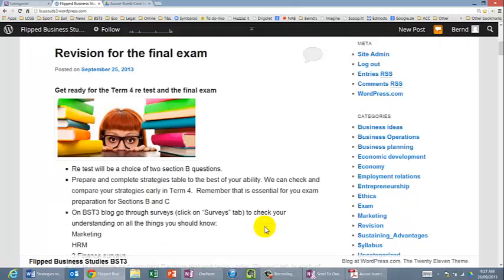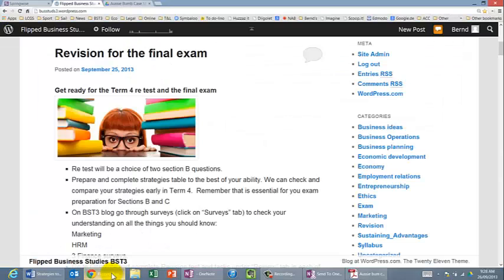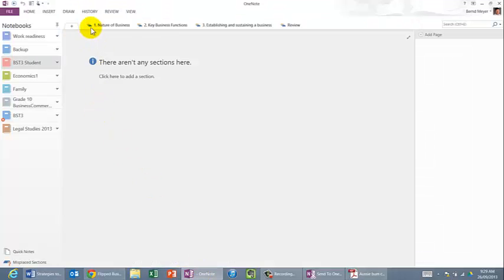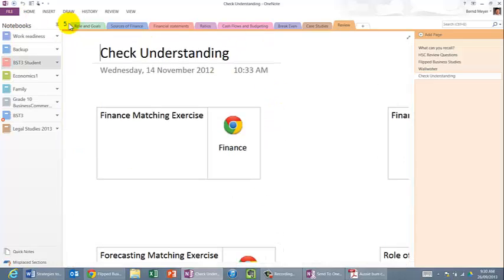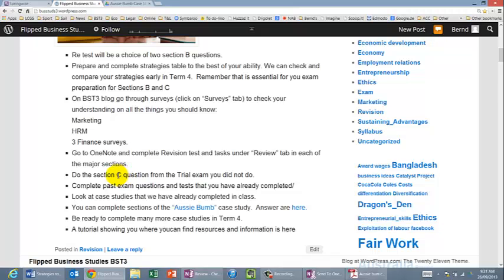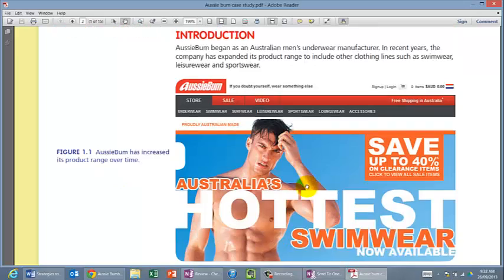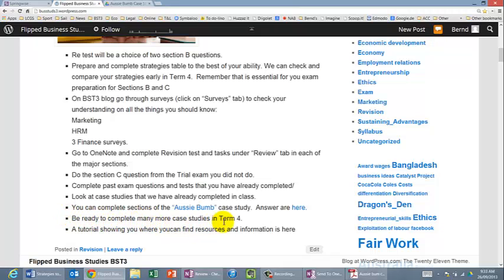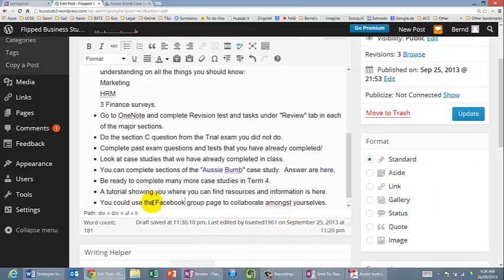BST3 Revision Guide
A guide for Grade 12 Business Studies Students (BST3) to revise for the exam